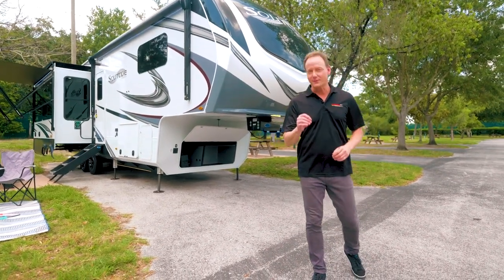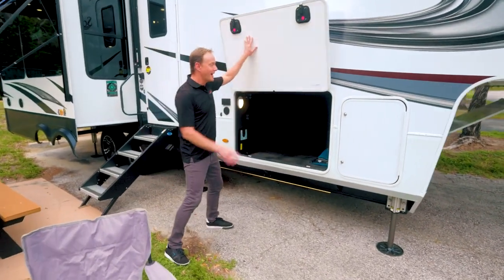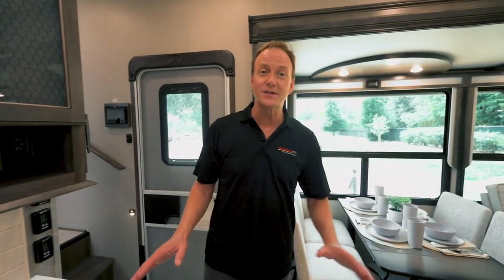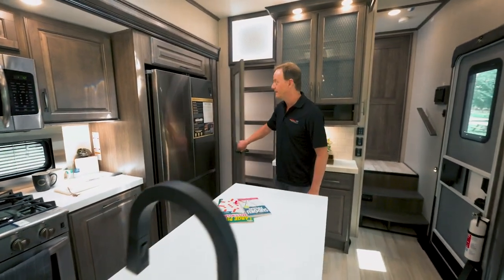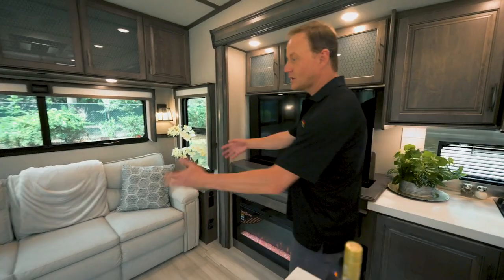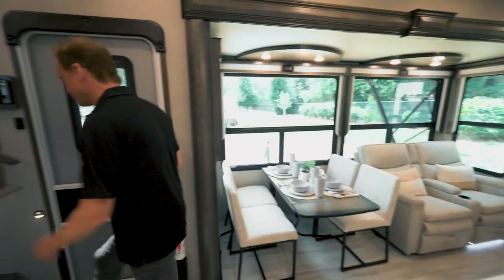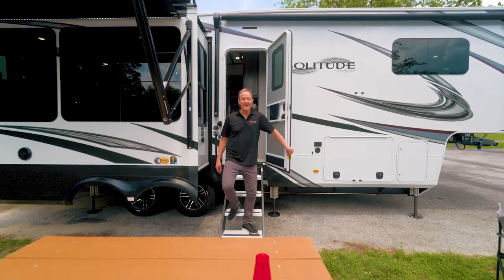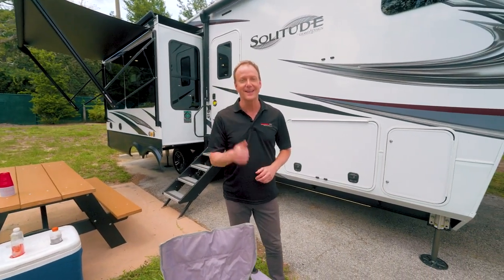Lazydays RV - 2022 Grand Design Solitude 310GK-R Walkthrough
Lazydays RV is the largest RV Dealer in the world! and view our entire inventory, more RVs, motorhomes, Classes A, B & C, fifth wheels, toy haulers, travel trailers, campers, all types of accessories and RV amenities.

Over 300 service bays to provide the best RV service, maintenance, RV repairs and also custom bodywork. View our entire inventory of more than 2,500 RVs

For Service of your motorhome, camper, fifth wheel, travel trailer or RV, go

We also enjoy having you visit with us at our luxurious RV Resort in Tampa, Florida, and you can find out more about our RV Resort